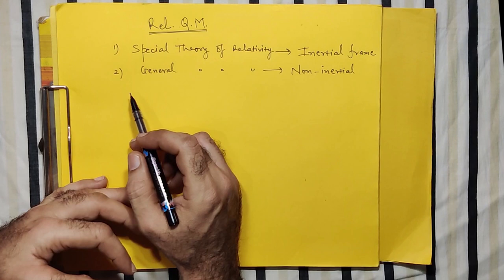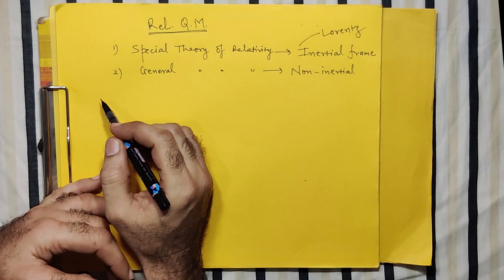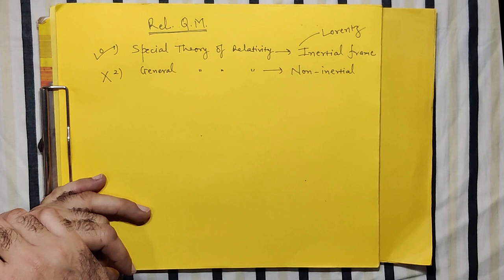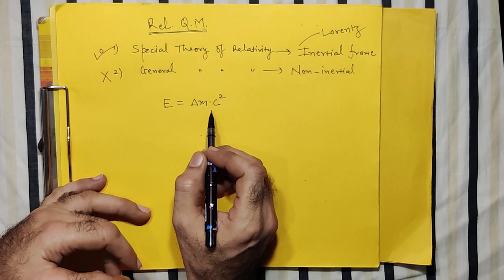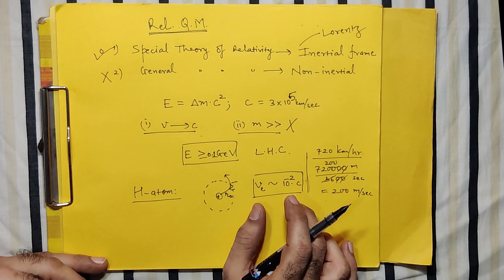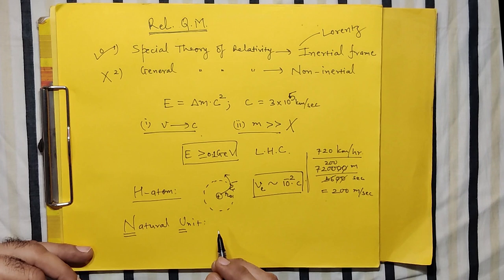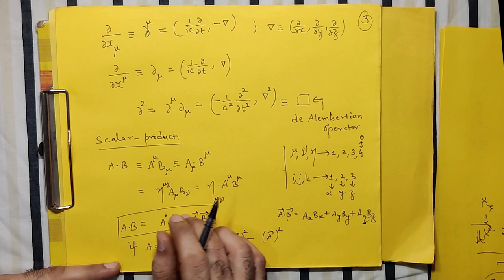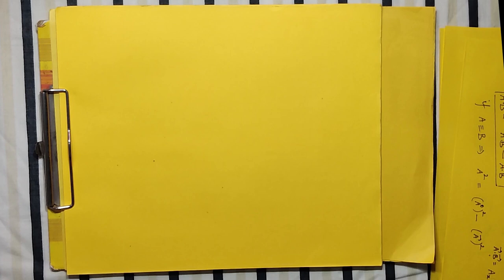Lecture - 1 | Introduction to Relativistic Quantum Mechanics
In this lecture we will revise concepts of the Theory of Relativity. We will explore the basic ideas, mathematical notations and terminologies of the Theory of Relativity which are useful in developing the Relativistic Wave Equations.

References:

1.  A Text book of Quantum Mechanics: P. M. Mathews and K. Venkatesan (Tata McGraw Hill, New Delhi)
2.  Modern Quantum Mechanics: J. J. Sakurai (Addison Wesley)
3.  Quantum Mechanics: G. Aruldhas (Second Ed., PHI Learning Pvt. Ltd.)
4.  Lectures on Quantum Field Theory: Ashok Das (World Scientific)
5.  Concepts of Particle Physics Vol. 1: K. Gottfried and V. F. Weisskopf (Oxford University Press)